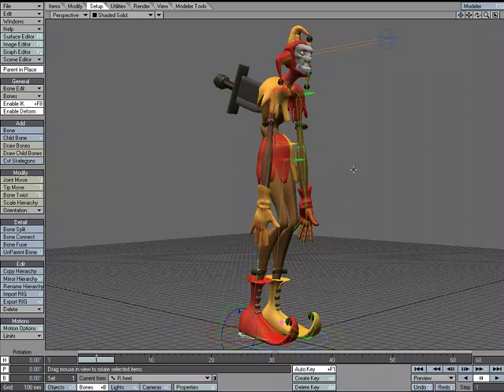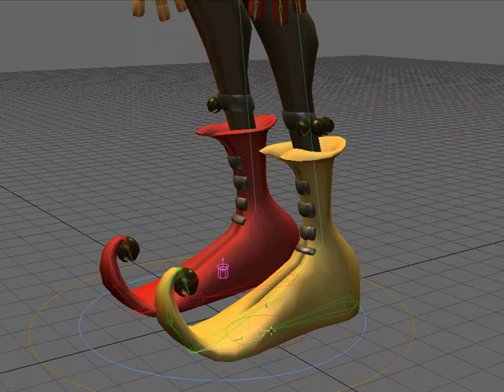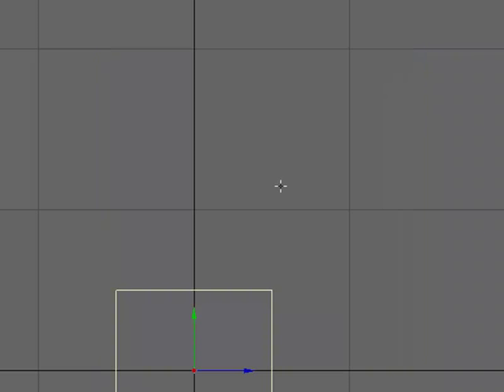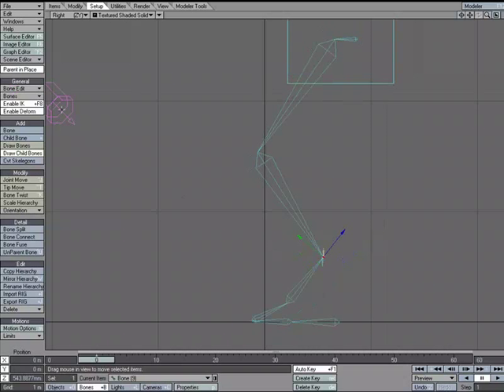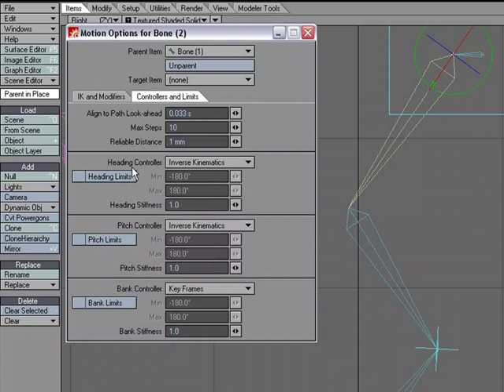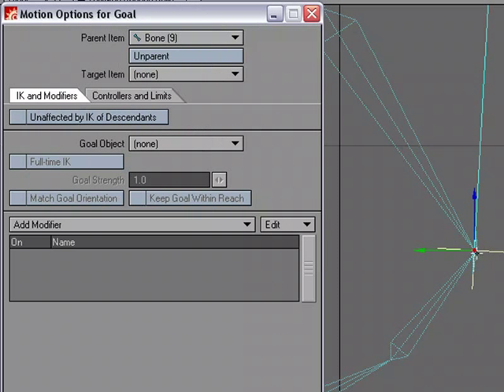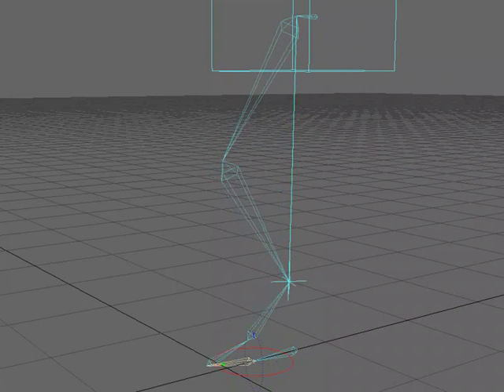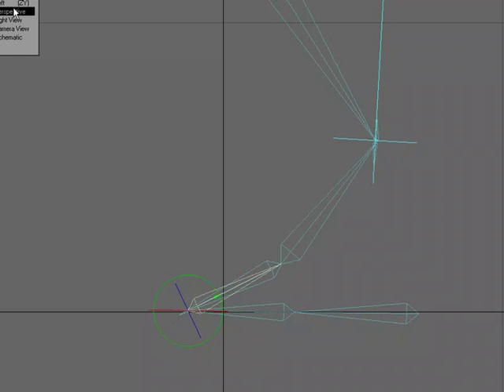Foot Rig Tutorial in NewTek's LightWave 3D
William Vaughan shows us how to:

create a foot rig in LightWave 3D.